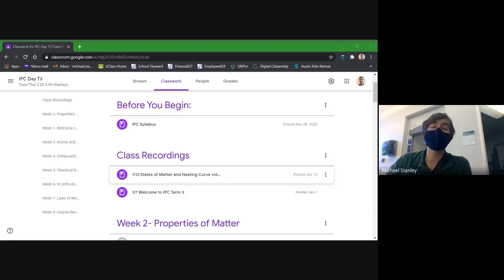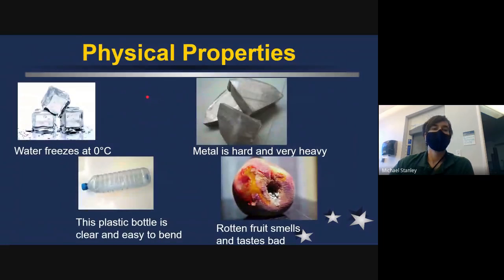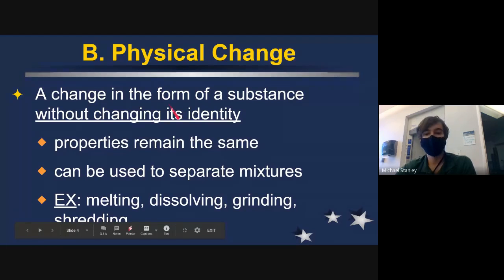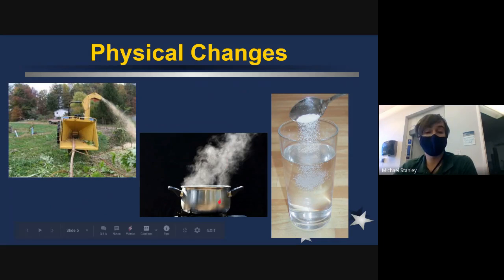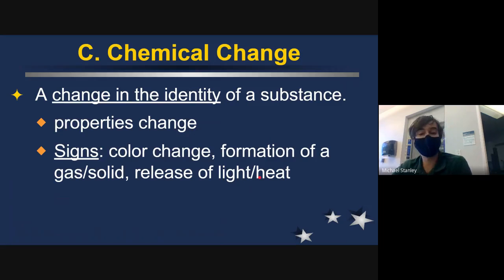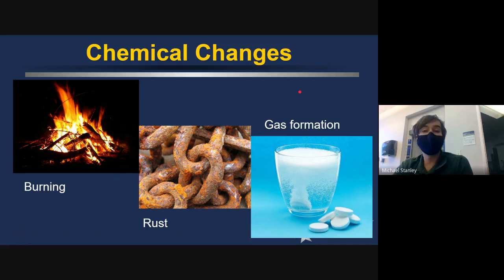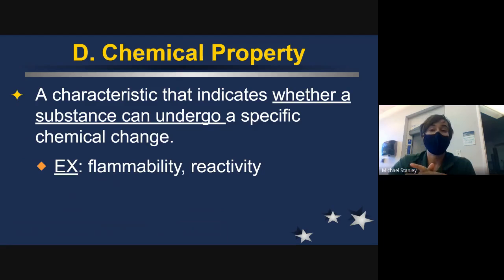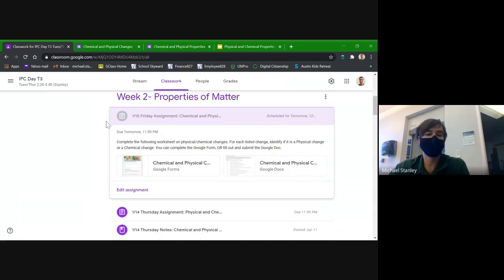1/14 IPC Notes: Properties and Changes